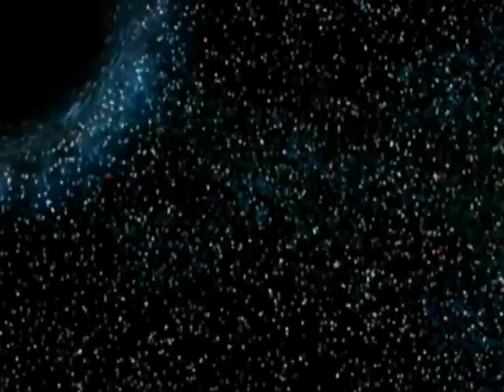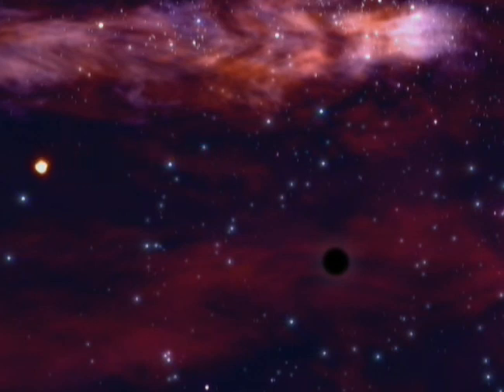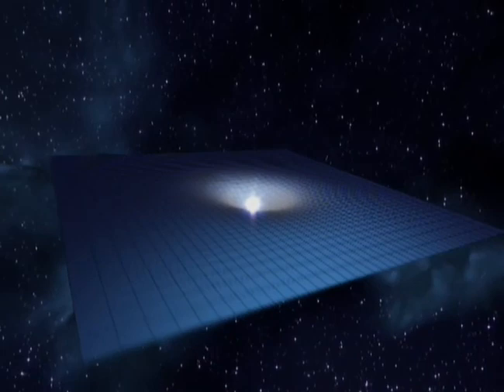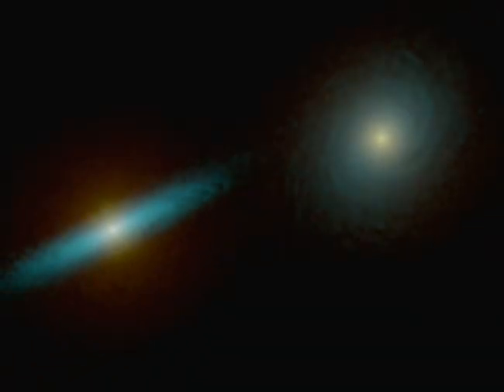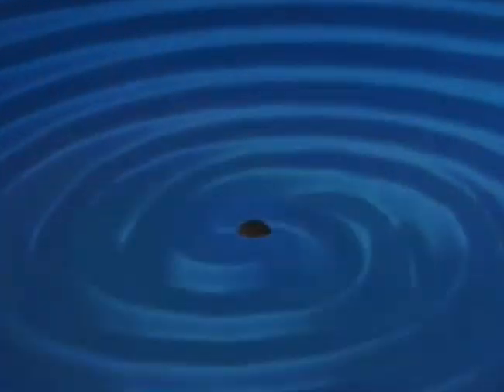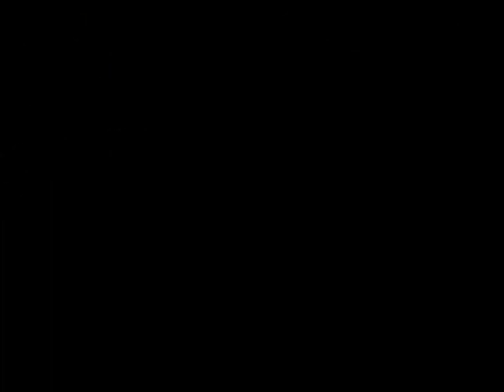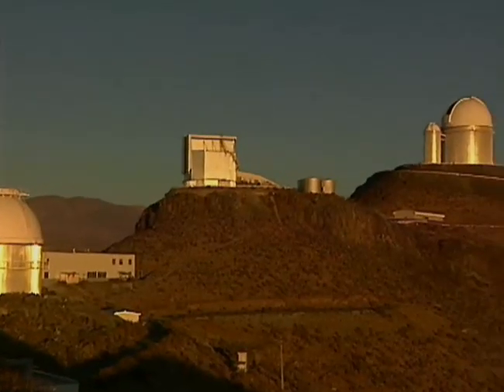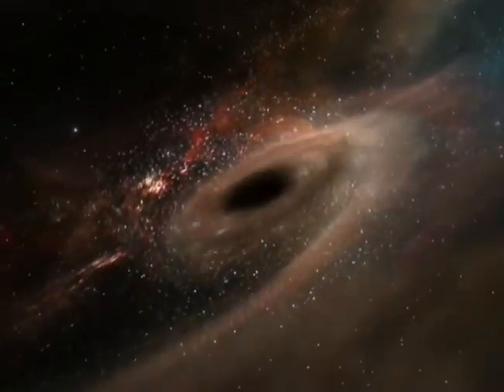Space Monsters ~ Black holes, wormholes and quasars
Monsters in space: Black holes, wormholes and quasars